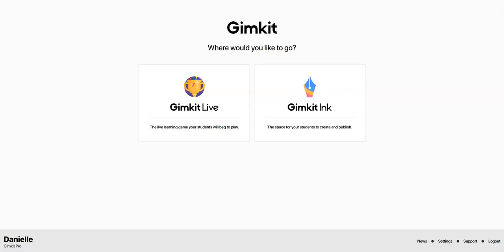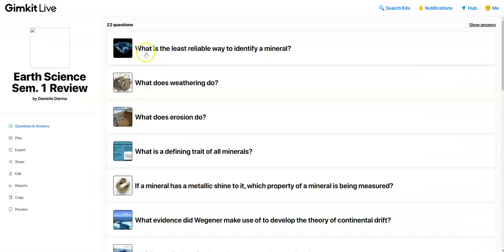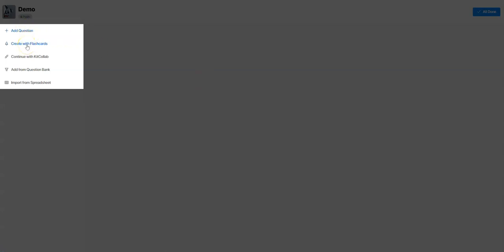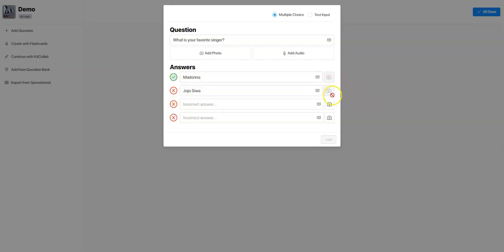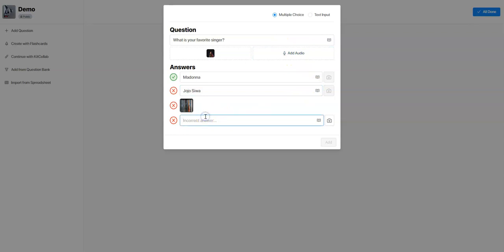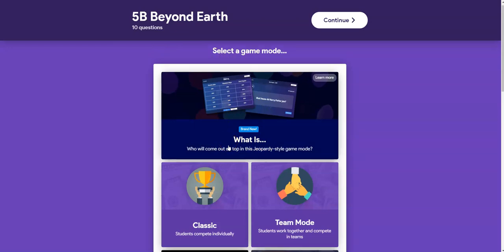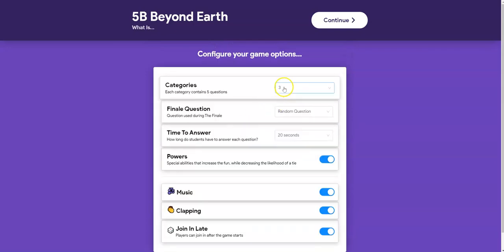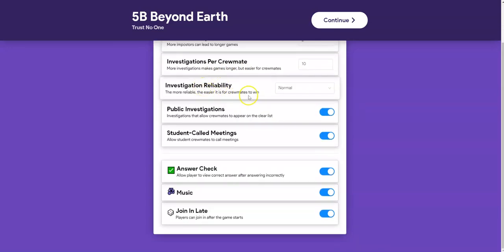Gimkit Overview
Walk through how to create a Gimkit.